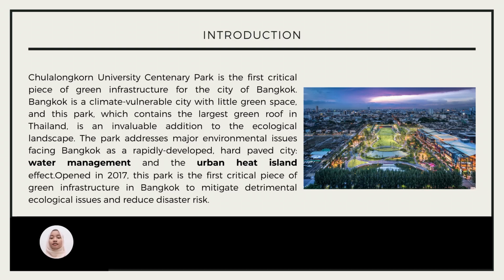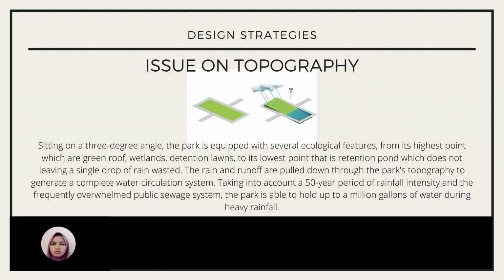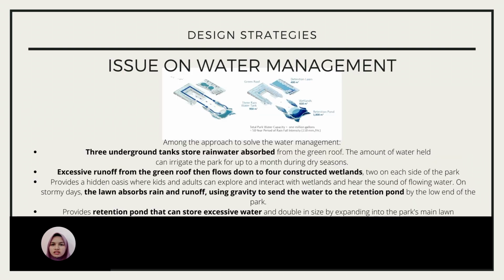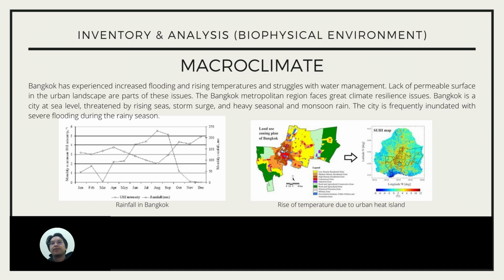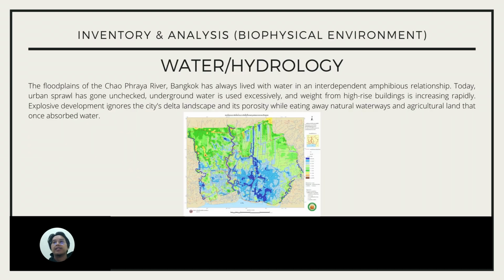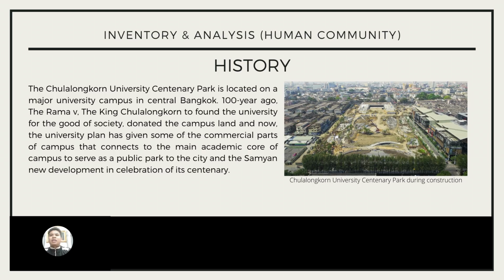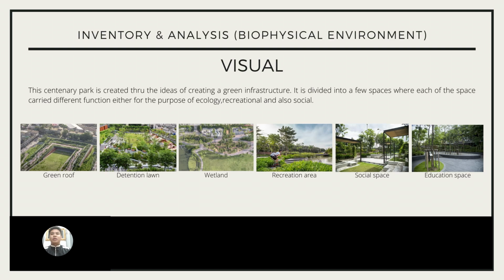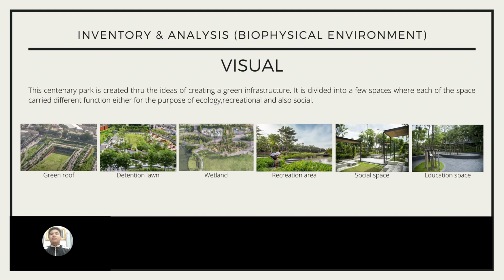ALA 2293 | Case Study of Chulalongkorn University Centenary Park